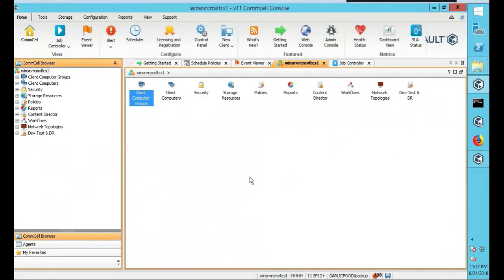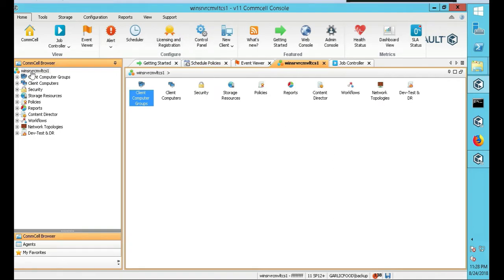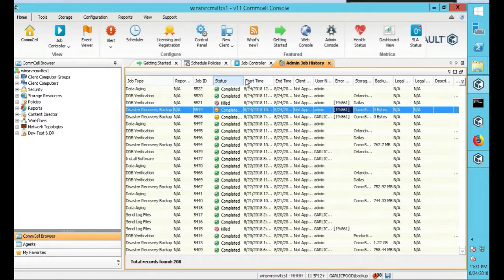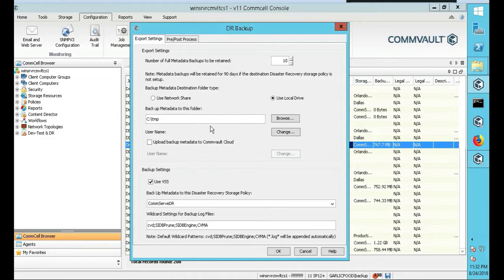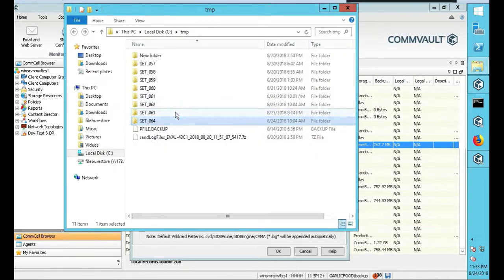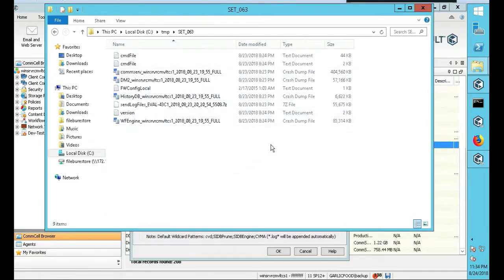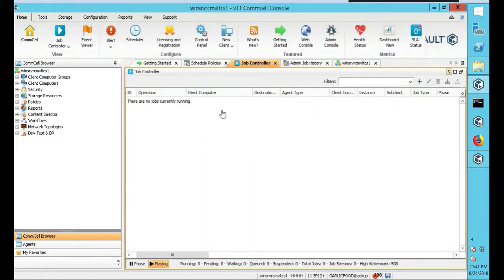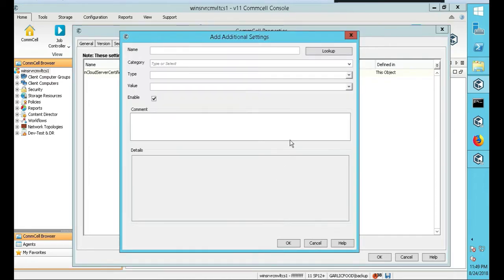(out of place) restore Disaster Recovery on the Commserve server